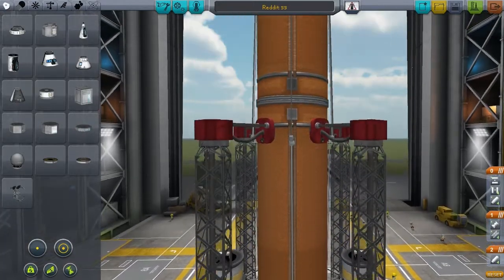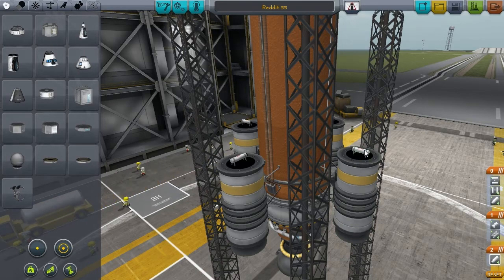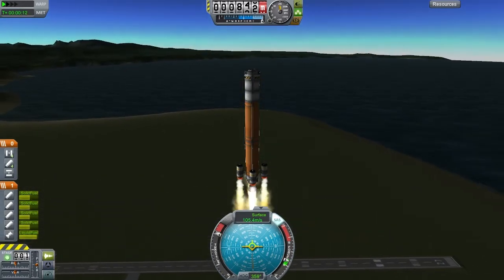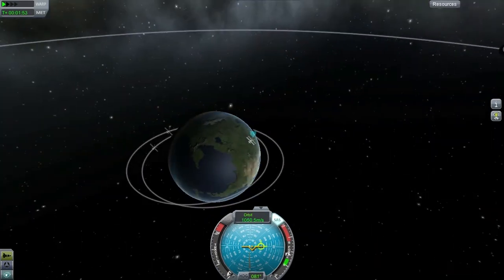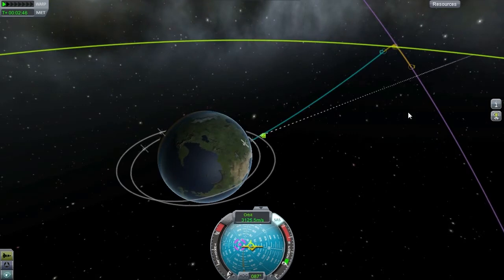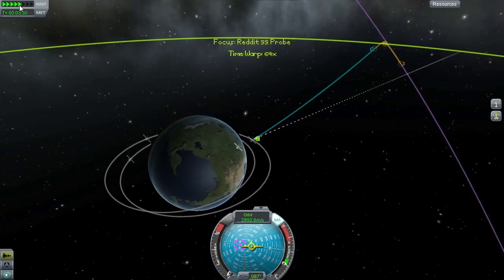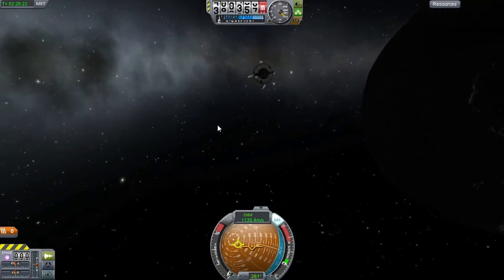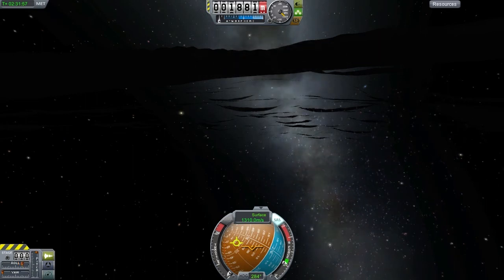KSP Reddit Weekly Challenge #55: Woops, Lost a Docking Port!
In this video, I attempt to complete the KSP Weekly Reddit Challenge, Week #55.